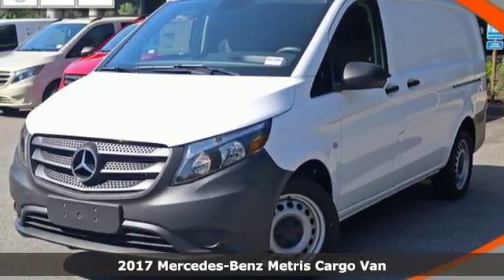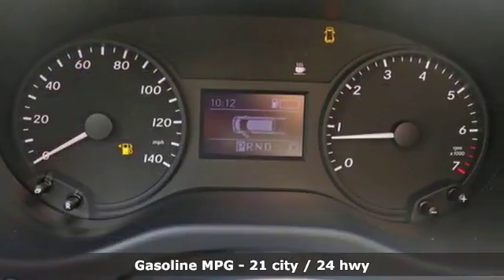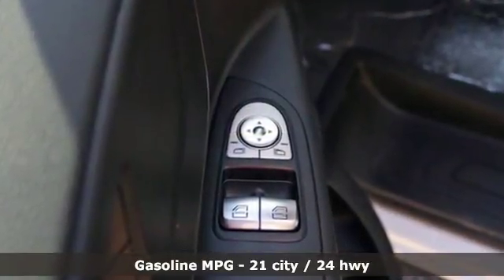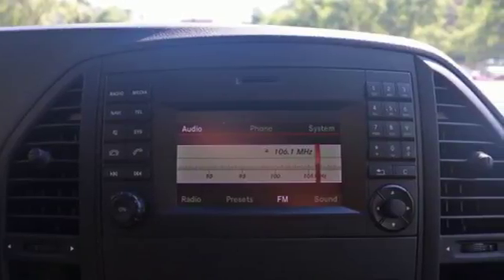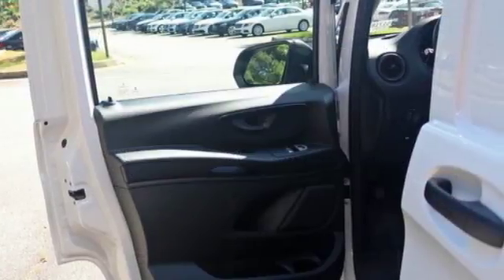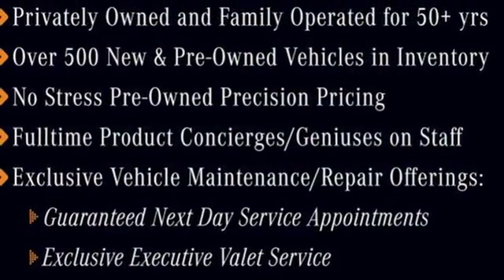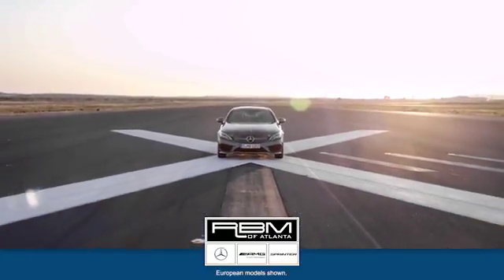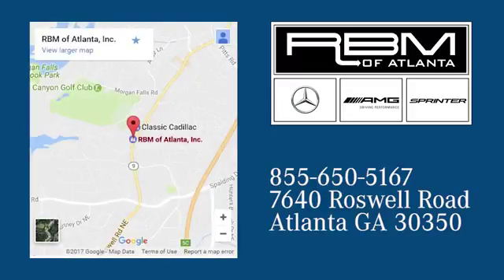New 2017 Mercedes-Benz Metris Cargo Van Atlanta GA Sandy Springs, GA S1722 - SOLD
Year: 2017
Make: Mercedes-Benz
Model: Metris Cargo Van
Engine: 4 Cyl. 2.0 L
Transmission: Automatic
Color: Arctic White
Interior: Black
Stock #: S1722
VIN: WD3PG2EA4H3208393
REAR VIEW CAMERA, REAR COMPARTMENT LED LIGHT STRIP, HEATED & ELECTRICALLY ADJUSTABLE EXTERIOR MIRRORS, ECO STOP/START PACKAGE -inc: Buffer Battery For Start/Stop, Alternator 14 V/190 A, ECO Start/Stop, DRIVER SIDE SLIDING DOOR, CRUISE CONTROL, CARGO PARTITION -inc: through-loading, BLACK, TUNJA FABRIC SEAT TRIM, ARCTIC WHITE, 2 ADDITIONAL MASTER KEYS. This Mercedes-Benz Metris Cargo Van has a dependable Intercooled Turbo Premium Unleaded I-4 2.0 L/121 engine powering this Automatic transmission.*These Packages Will Make Your Mercedes-Benz Metris Cargo Van The Envy of Your Friends *Wireless Streaming, Wheels: 6.5J x 17 Steel, Urethane Gear Shift Knob, Tunja Fabric Seat Trim, Transmission: 7G-TRONIC 7-Speed Automatic -inc: standard shift paddles, Transmission w/Oil Cooler, Trailing Arm Rear Suspension w/Coil Springs, Towing w/Harness, Tires: P225/55R17 AS M & S, Tailgate/Rear Door Lock Included w/Power Door Locks, Strut Front Suspension w/Coil Springs, Steel spare wheel, Split Swing-Out Rear Cargo Access, Sliding Rear Passenger Side Door, Single Stainless Steel Exhaust, Side Impact Beams, Seats w/Vinyl Back Material, Remote Keyless Entry w/Integrated Key Transmitter, 2 Door Curb/Courtesy and Illuminated Entry, Regenerative 175 Amp Alternator, Rear-Wheel Drive.* Visit Us Today *A short visit to RBM of Atlanta located at 7640 Roswell Road, Atlanta, GA 30350 can get you a trustworthy Metris Cargo Van today!

Address:
7640 Roswell Road